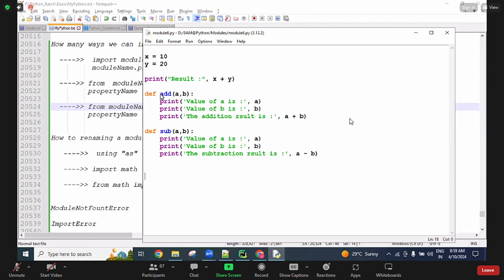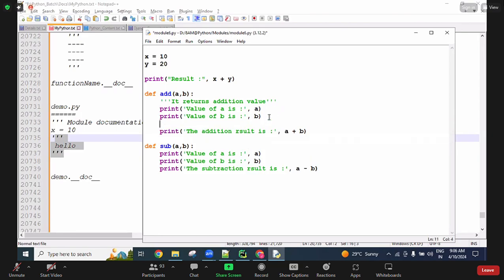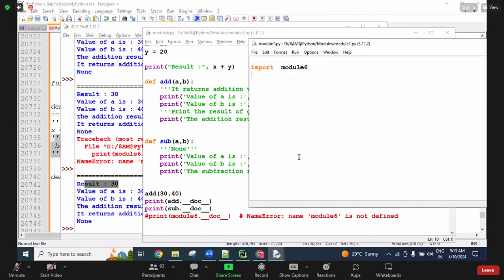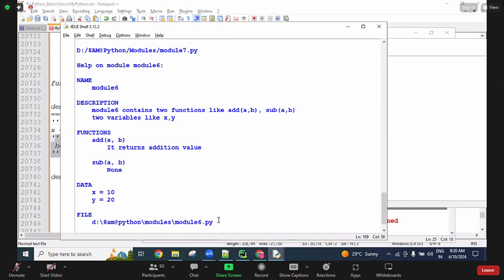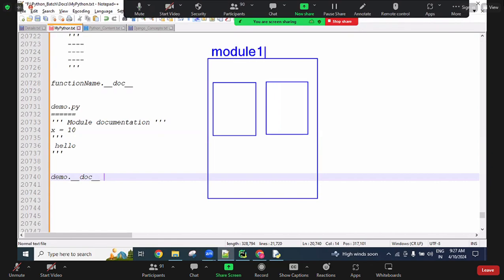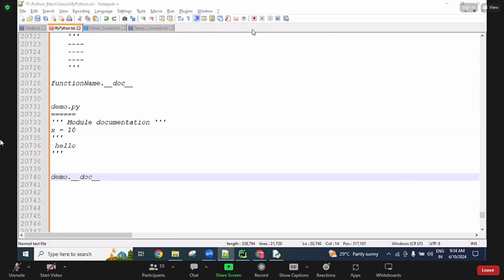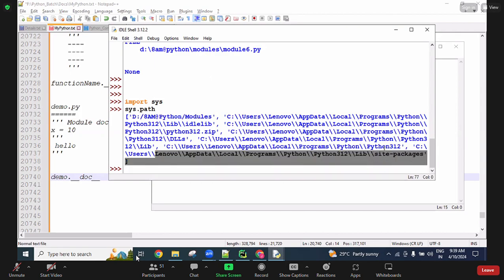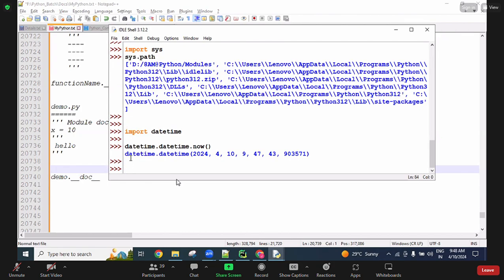Class 25 - python part 2